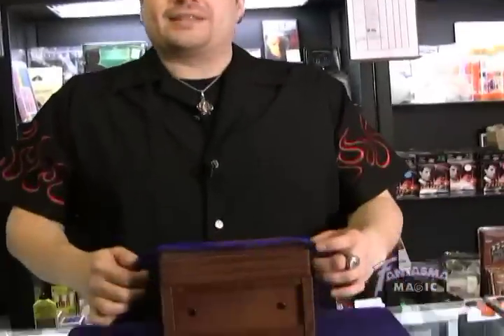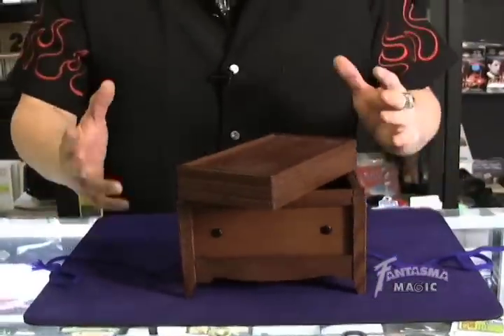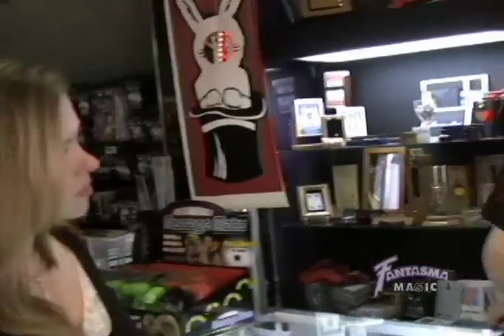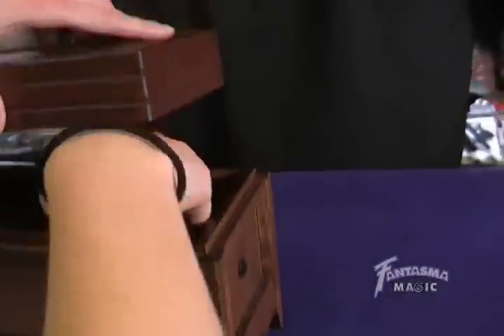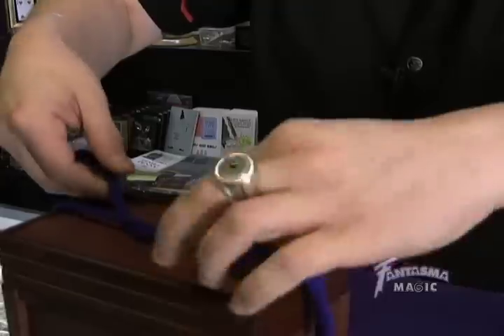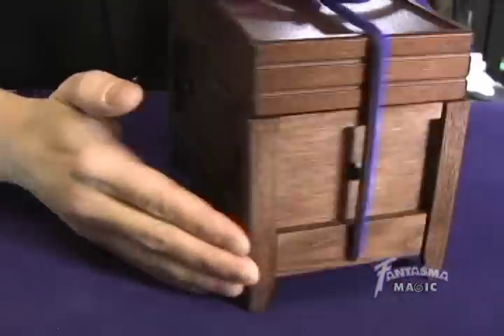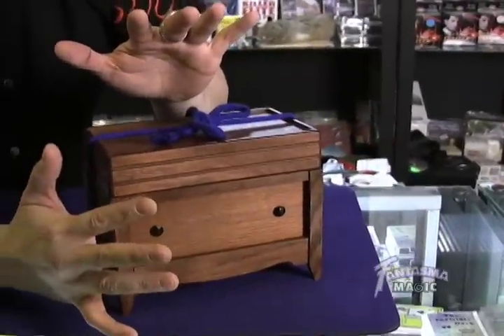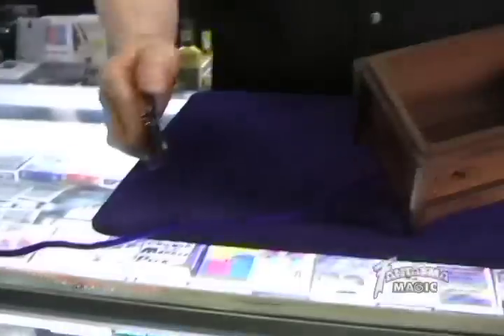X Ray Box at Fantasma Magic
A neat and beautiful looking box that can predict which card you choose.